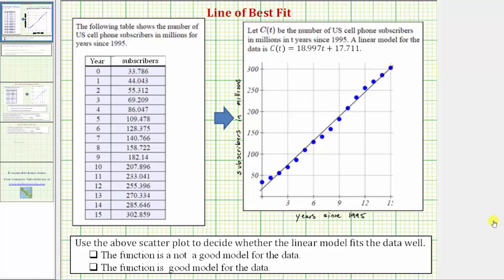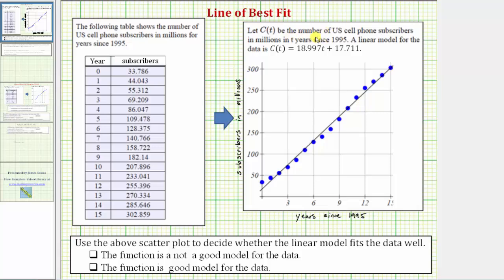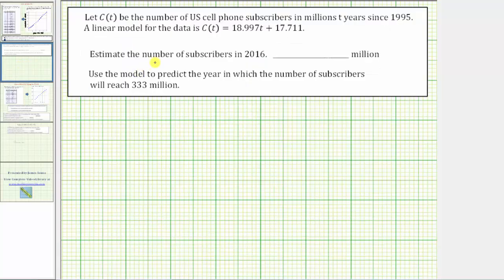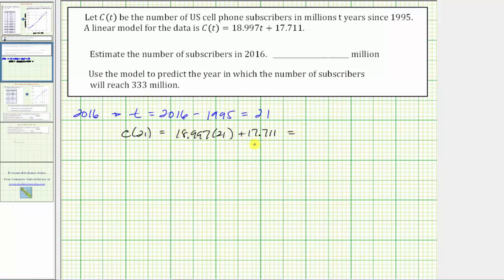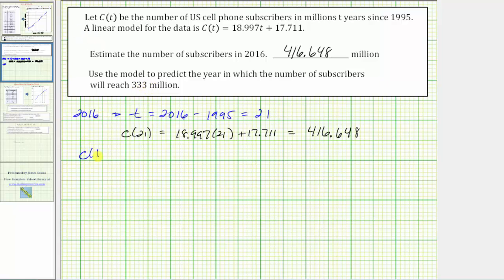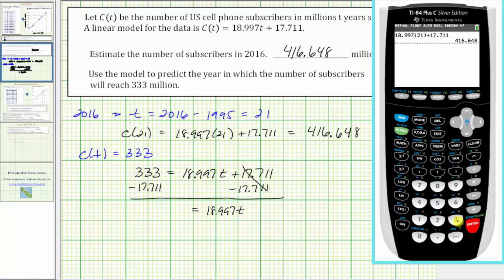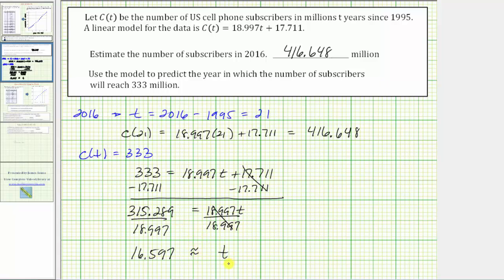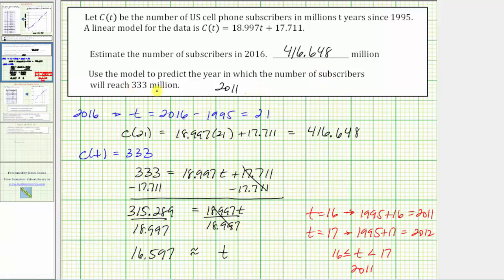Ex: Use a Line of Best Fit to Make Predictions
This video explains how to use a line of best fit to make predictions.